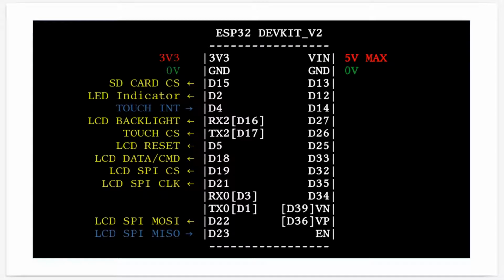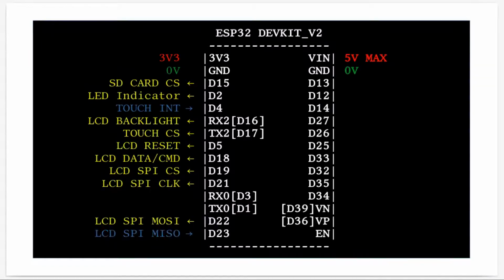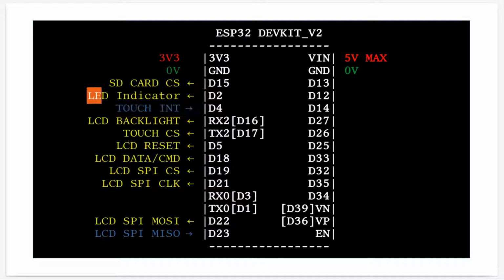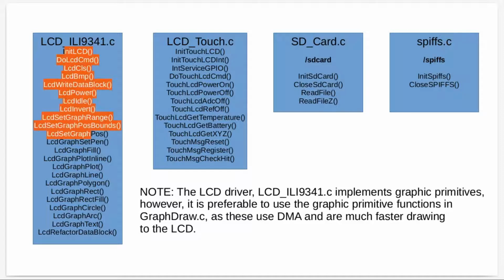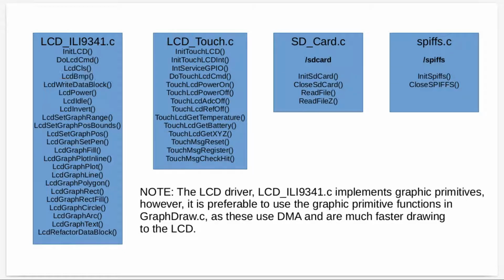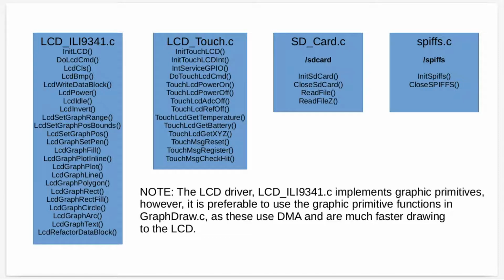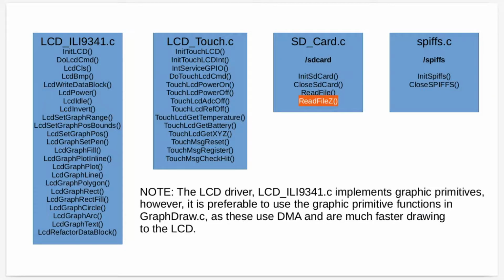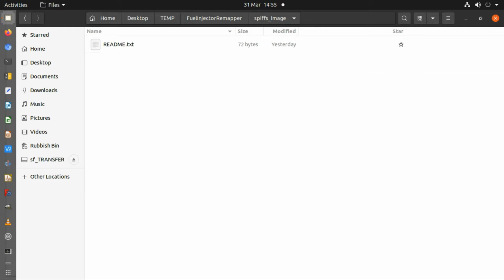ESP32 GUI Hardware Config & File Systems